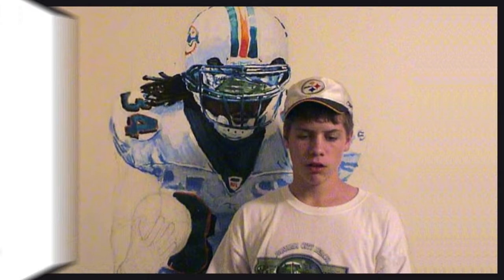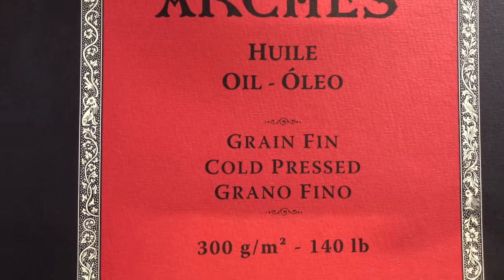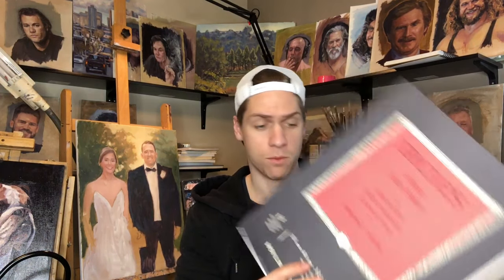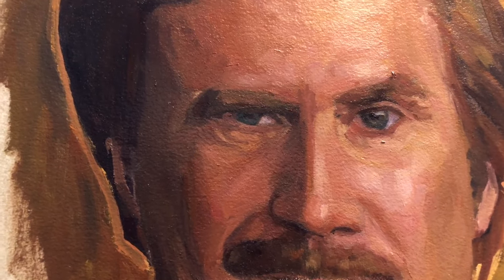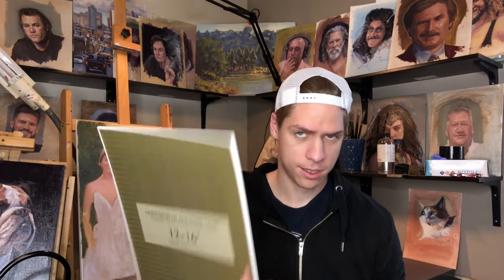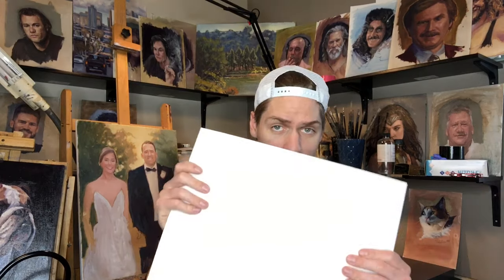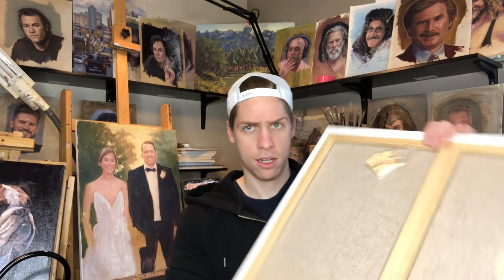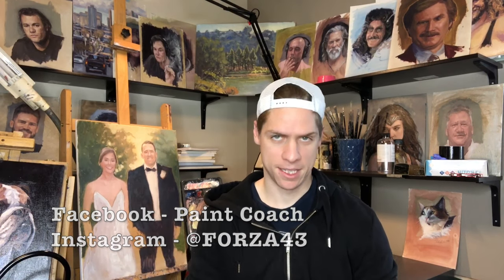Oil Painting | What to Paint on?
In this video I give my top three choices for painting surfaces that won't break the bank. The three surfaces I suggest in this video I use everyday.

1. ArchesOil Painting Paper
2. Centurion Oil Primed Linen Panel

Links To Supplies:
Liquid Original
Paint Thinner
Linseed Oil

Titanium White
Cadmium Red Hue
Cadmium Lemon
French Ultramarine

Canvas links:
Canvas pad
Stretched Canvas